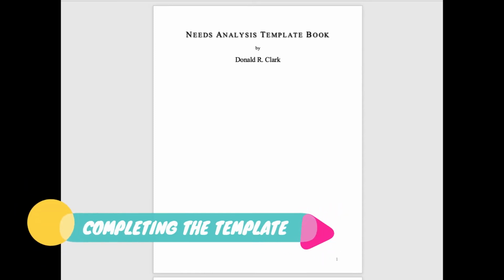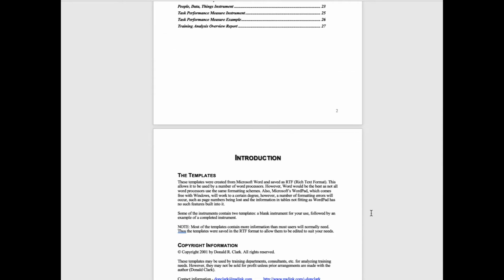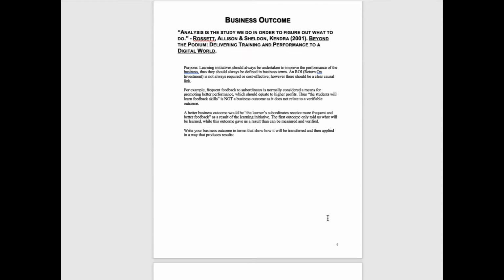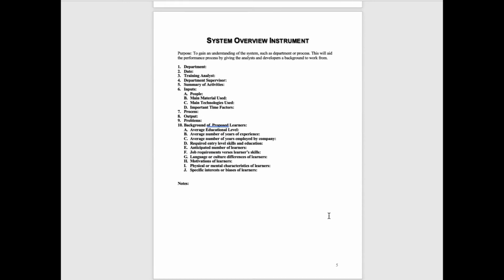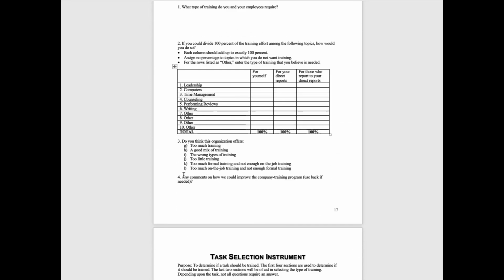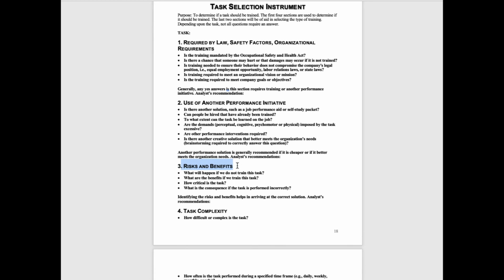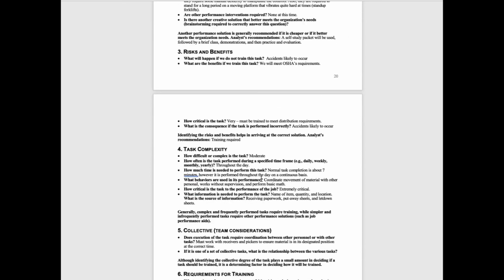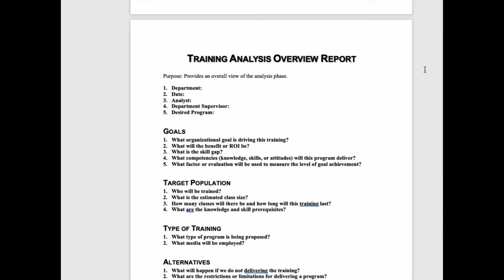HRM2028 How to complete the Needs Assessment Template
Quick review of how to complete the Needs Assessment Template for the purposes of our class. This is not how you complete this outside of our class.